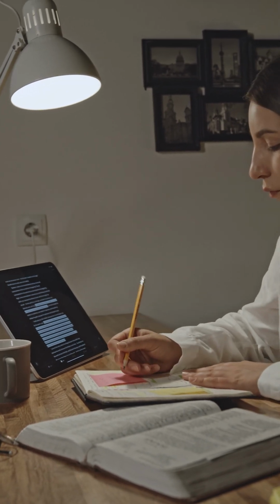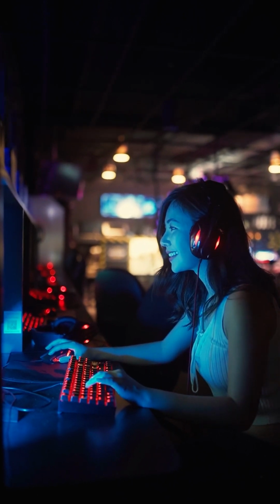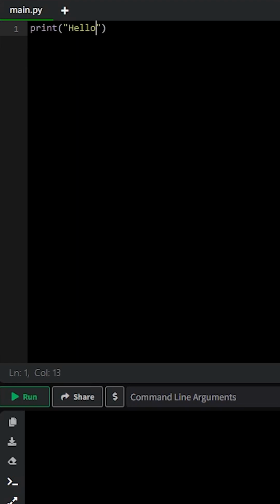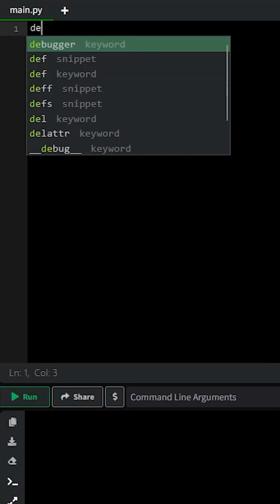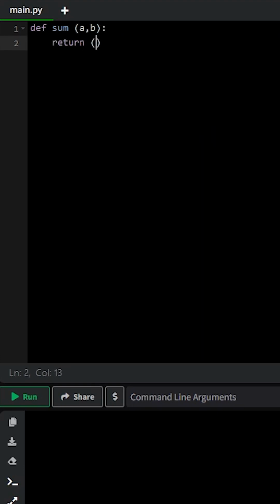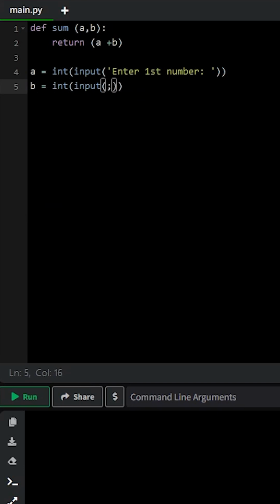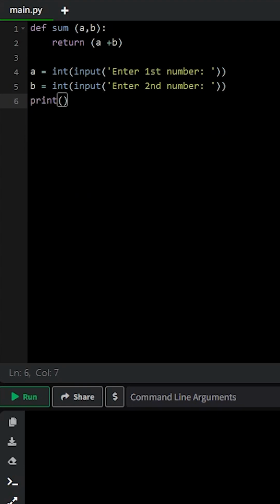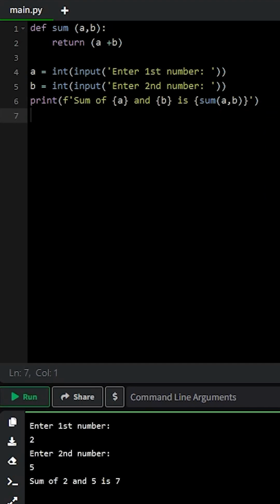Learn Python Basics in 60 Seconds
Python is used for tons of cool stuff: web development, automating boring tasks, data analysis, AI and machine learning, even creating games. If you’ve used Instagram or Spotify, Python helped build those! A supercharged introduction to the Python programming language. I'll teach you a cocktail-party level of Python in under one minute.